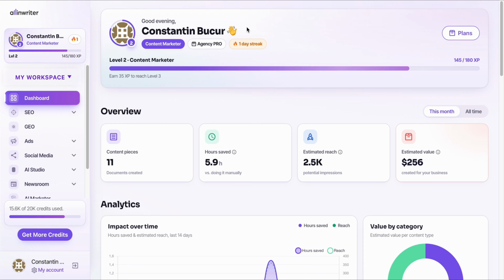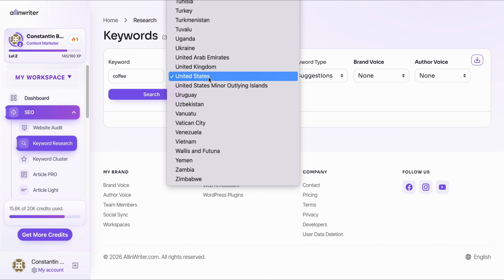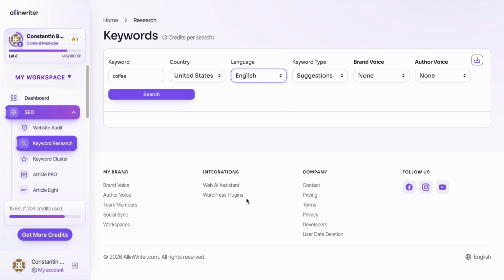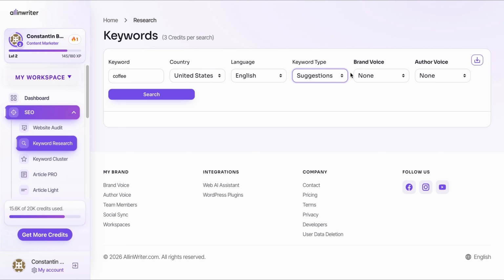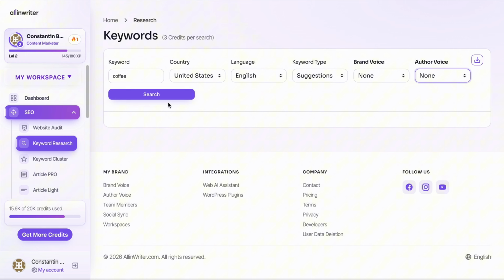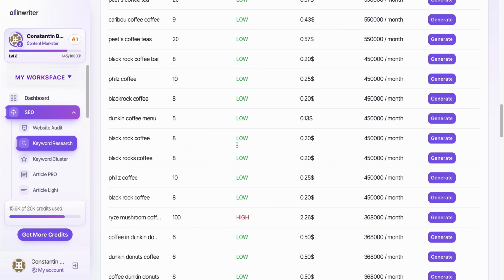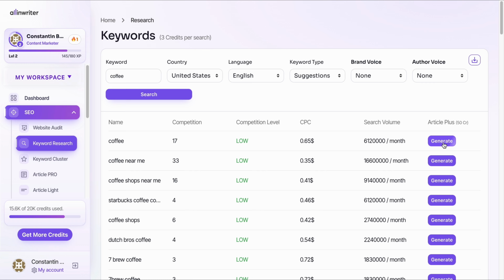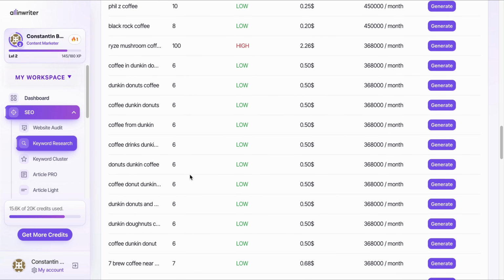How to Use Keyword Research on AllinWriter.com: Find the Right Terms Before You Write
With Keyword Research by AllinWriter.com, you can quickly discover the most relevant keywords for any topic. Enter your main keyword, select your target country and language, then choose whether you want direct suggestions (Suggestions) or thematically related terms (Related). Optionally, you can set a Brand Voice and Author Voice to keep tonal consistency in the content you generate afterward.

For every keyword found, the tool shows you essential data: the keyword name, competition level (Competition and Competition Level), cost per click (CPC), and search volume. And if you find the right term, you can instantly generate an SEO-optimized article with SEO Article PRO, just by clicking the Generate button.